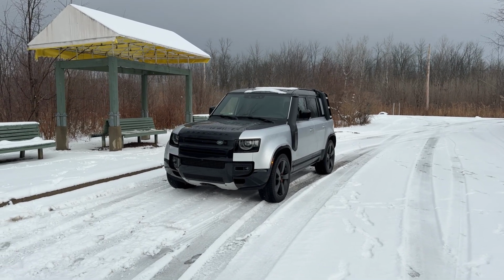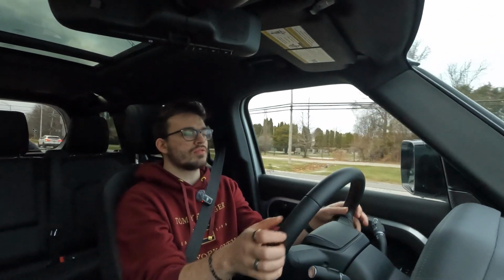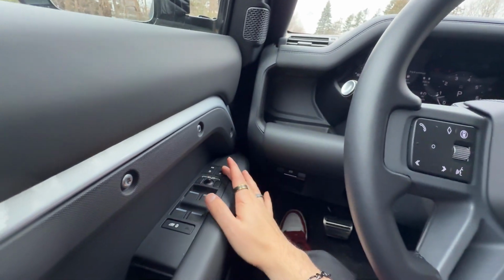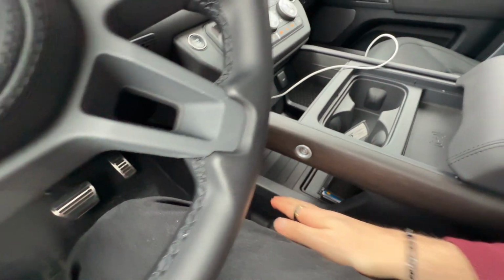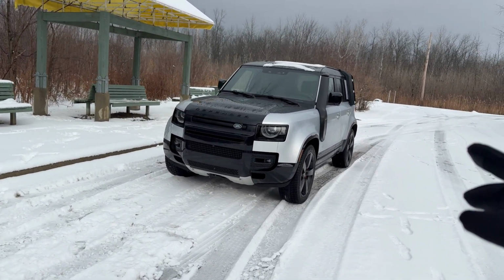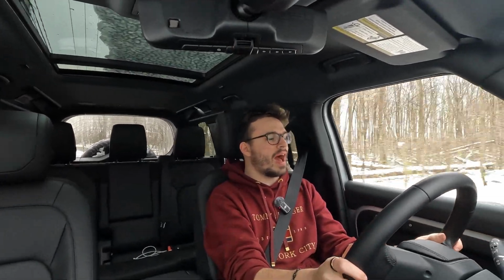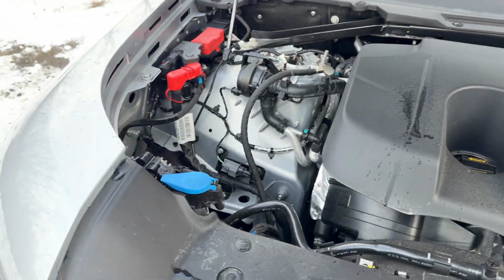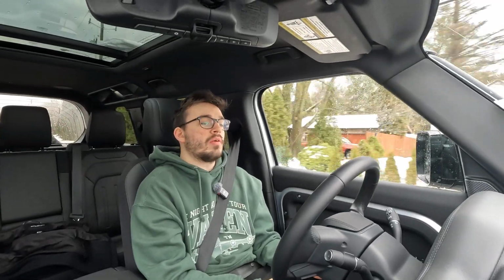Living With The 2024 Land Rover Defender 110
This is what its like to live with and own the Land Rover Defender 100 P400X

I really enjoyed my time with the 110 version of the Defender. Its not as long as the 130 but that doesn't change the fact that this SUV can handle any weather. It was also to nice to get to drive in some different weather conditions. I really like the design of the Defender and it gets even better if you option the explorer package which gives us that ladder and the extra storage box on the outside. The extra vent on the A pillar was also really cool. This SUV really does turn heads because there is not many out on the road because not many can afford them.

The inside has everything you could ever want and then more we even have a small fridge inside the center console. I never actually used the fridge but still cool to know its there if I even wanted to do a long road trip or go camping with the Defender which would be really easy since there is so much room in the back if you fold all the seats down. Overall the Defender is luxury SUV that can handle anything you need to throw at it.